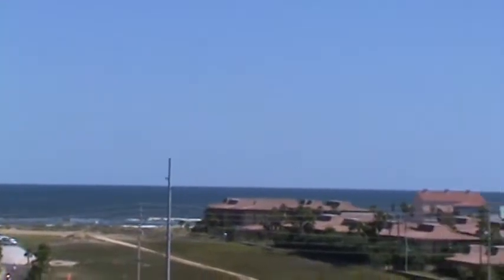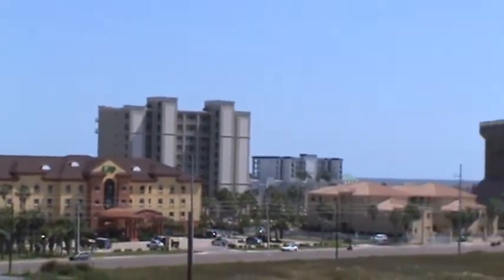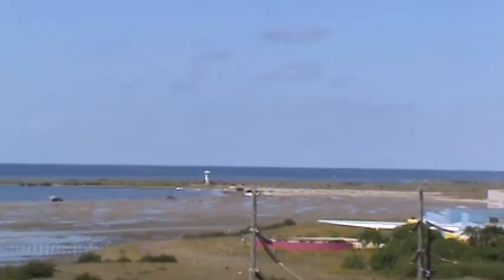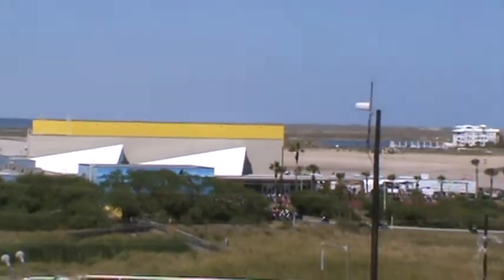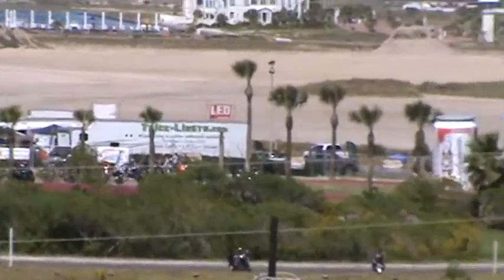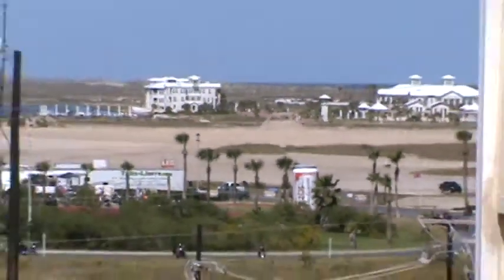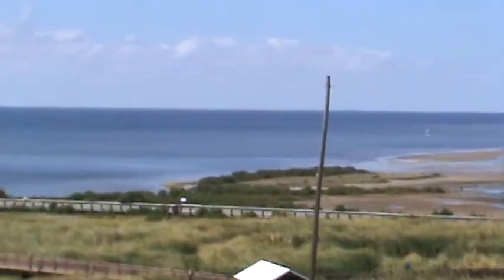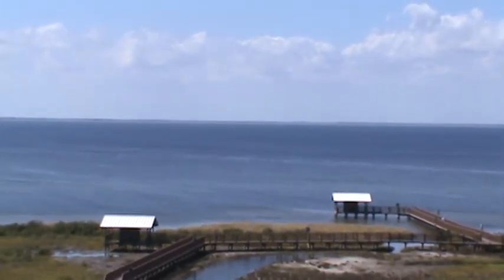South Padre Island Birding and Nature Center